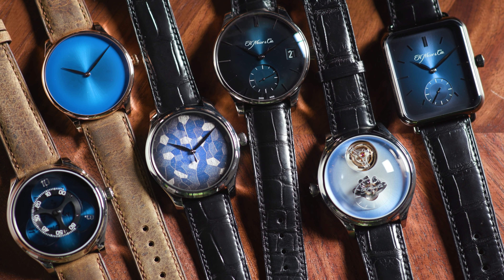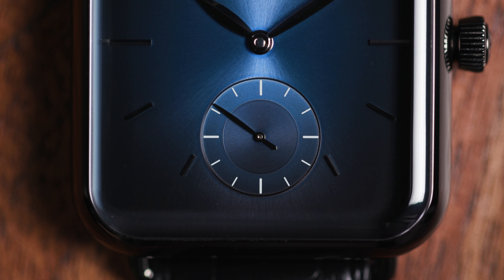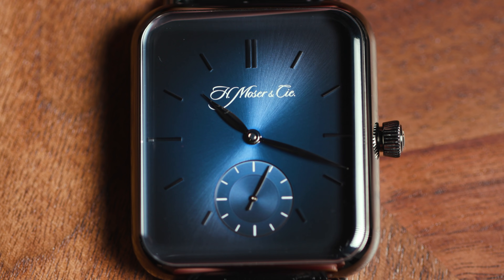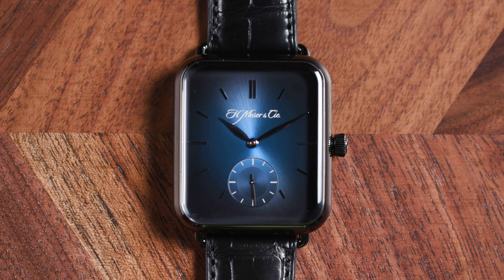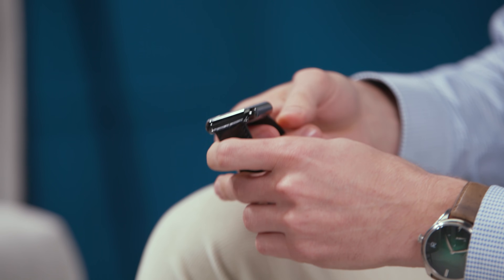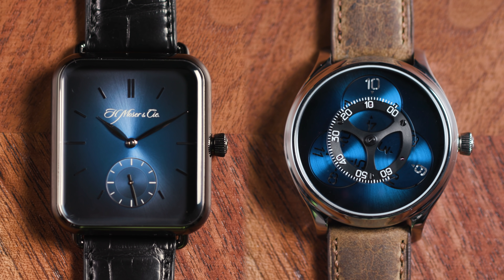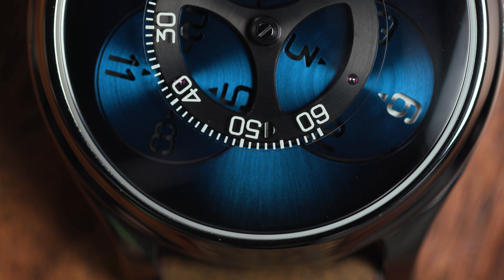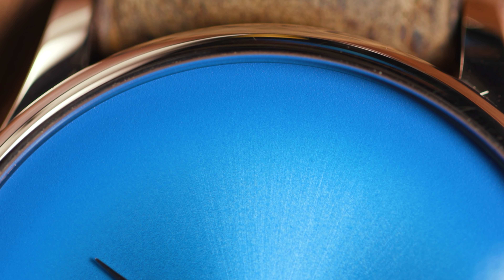H. Moser & Cie. and Amazing Blue Dials | MB&F | Tourbillon | Flying Hours | After Hours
Moser blue dials are truly exceptional. Is it just the way it looks, the way it goes with everything, the elegance? There may be too many reasons to name, but one thing for sure is that H. Moser & Cie has figured it out in spades and hues. Diving deep into the endless sea of blue – from Funky to Midnight to Arctic to Mosaic - the dials across their collections practically redefine the color.

In our latest episode of After Hours, the breadth of Moser’s blue dials are explored with Mike Manjos and Armand Johnston, joined by special guest and Moser expert, Samuel Hoffmann of H. Moser & Cie. Samuel joins the After Hours crew straight from Switzerland to discuss the best of the best: The Swiss Alp Funky Blue, the Venturer Big Date Midnight Blue, the Endeavour Flying Hours Funky Blue, the Venturer Concept Arctic Blue, the Endeavour Centre Seconds Concept with Mosaic Blue, and the special collaboration with MB&F - the Cylindrical Tourbillon in Ice Blue.

Inquiring minds want to know - which is your favorite?

Watch SKUs:
H. Moser & Cie MB&F Endeavor Cynindrical Tourbillon - 4428033
H. Moser & Cie Venturer Big Date - 4373569
M. Moser & Cie , Swiss Alp Funky Blue - 4391827
H. Moser & Cie Venturer Concept - 4451704
H. Moser & Cie Endeavour Centre Seconds Mosaic – 4455101
H. Moser & Cie Endeavour Flying Hours – 4390977

00:00 Intro
00:47 Swiss Alps
03:43 Venturer Big Date
04:35 Fumé Process
07:02 Endeavour Flying Hours
08:30 Venturer Concept
09:55 Endeavour Cylindrical Tourbillon
11:44 Why Colorful Dials?